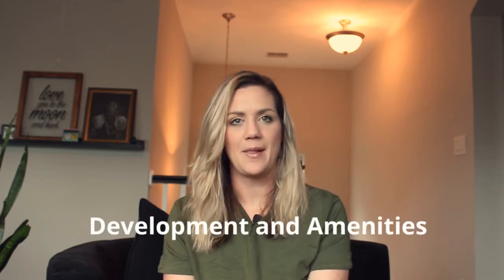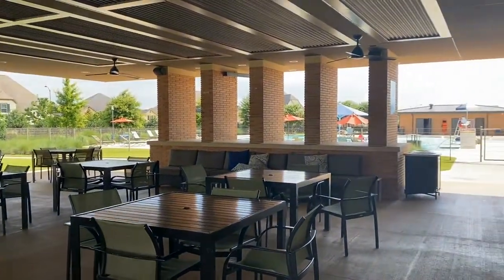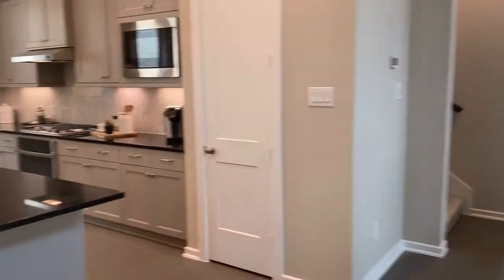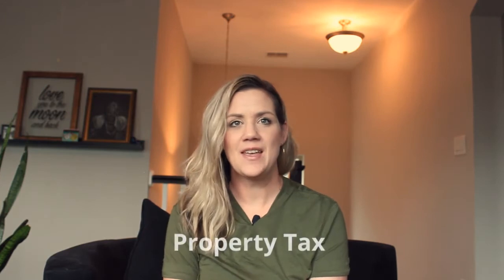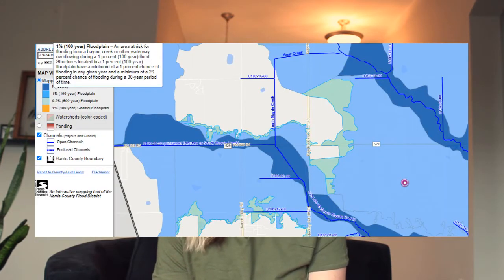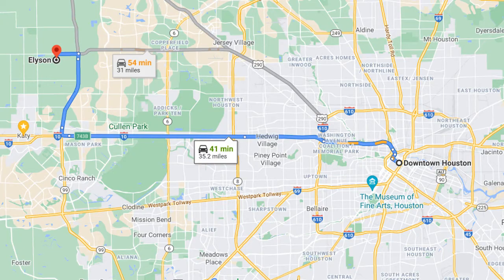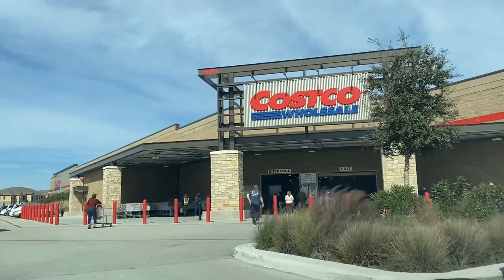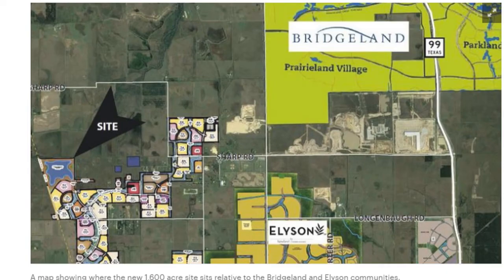The PROS and CONS of living in ELYSON Katy, TX 2023 I Katy Texas new homes